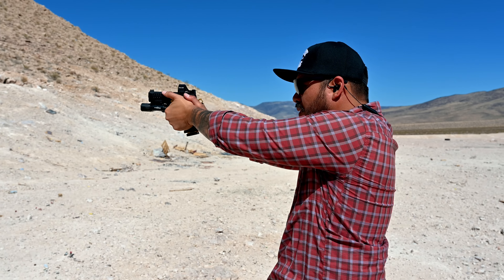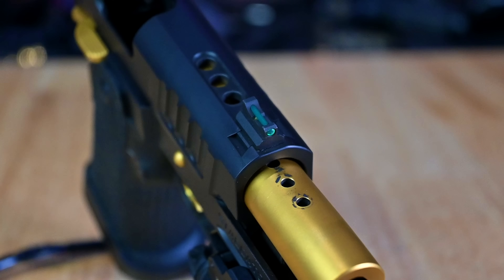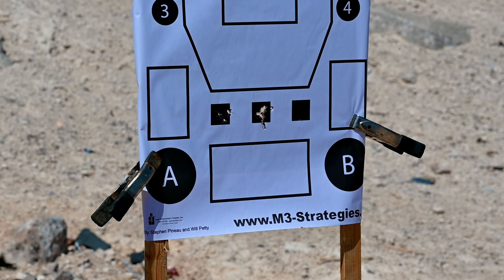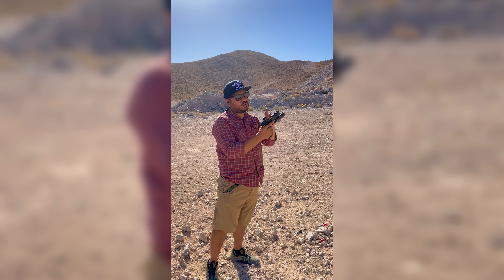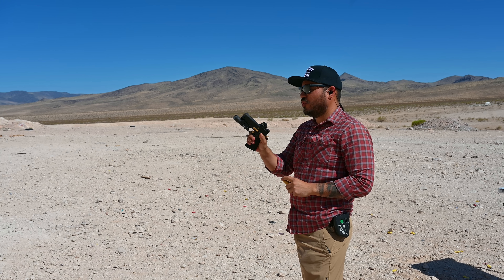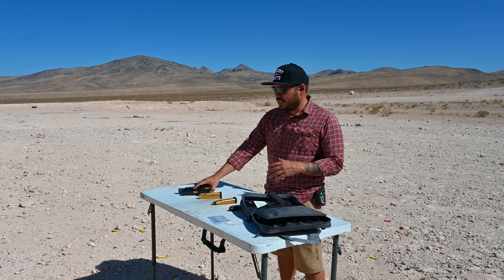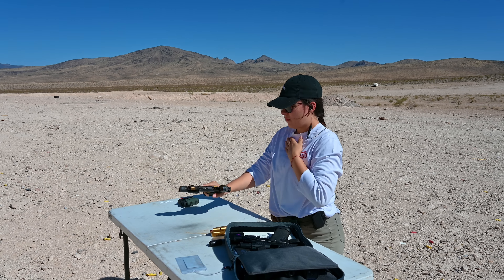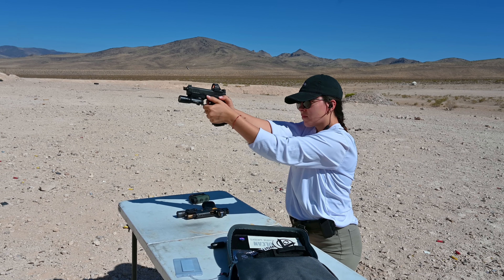Mini Stacc Ports | Vulcan Machine Werks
In today’s video we take a look at the black and gold Gucci Staccato C2 that the awesome crew over at Vulcan Machine Werks did a complete overhaul on for me! This thing is the sexiest gun that I now own!￼